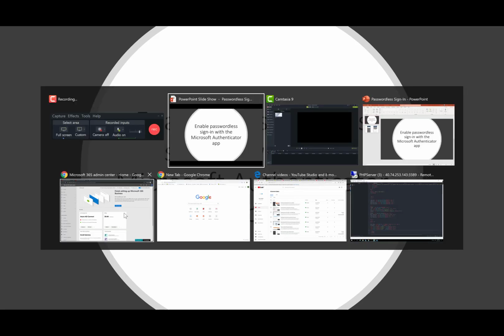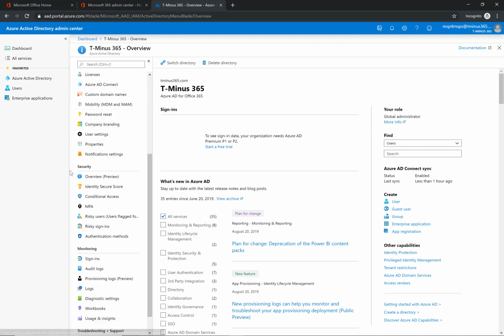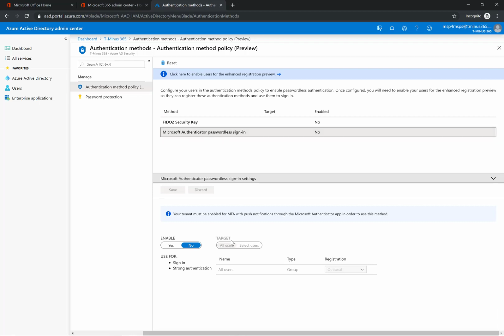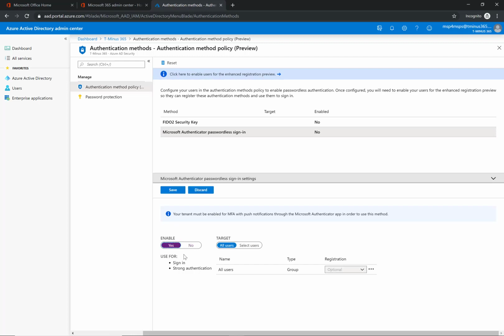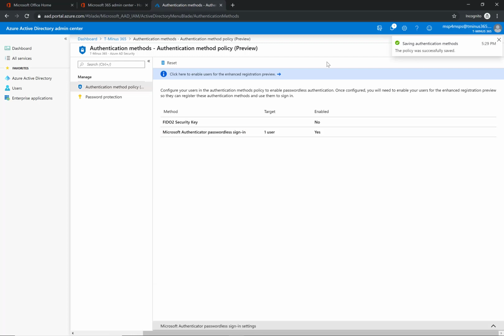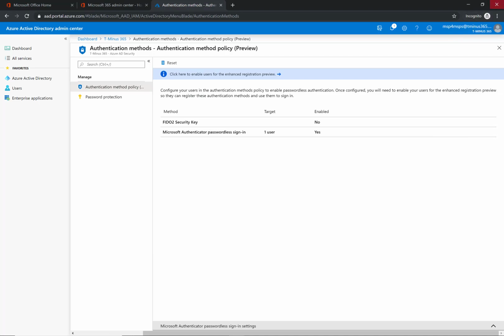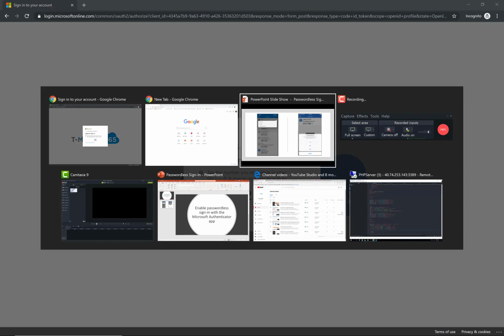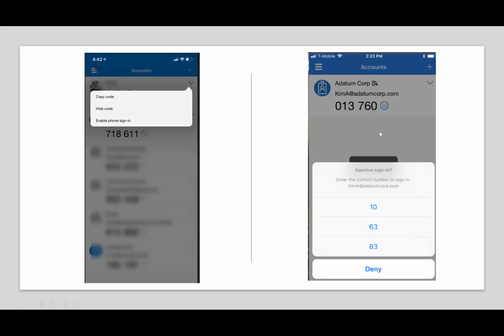Passwordless Sign-In with Azure AD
In this video, I show you how to enable passwordless sign-in with the Microsoft Authenticator apps.